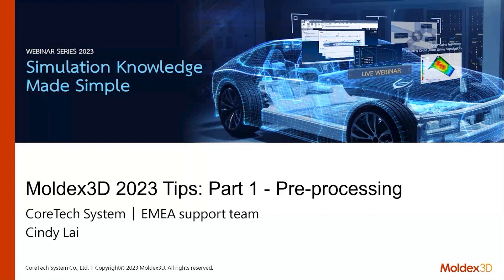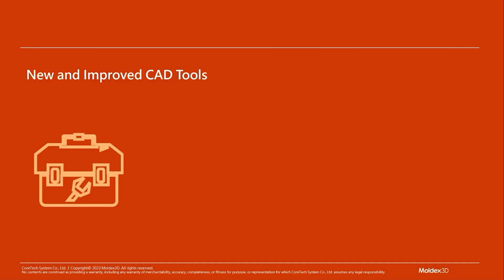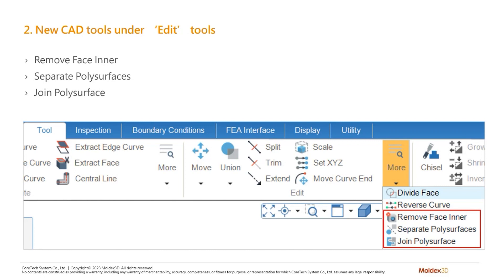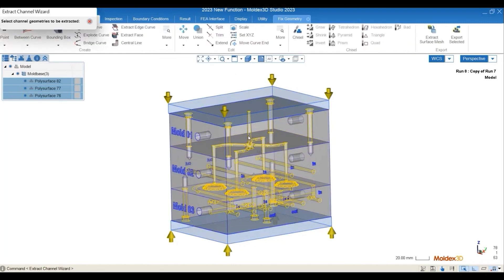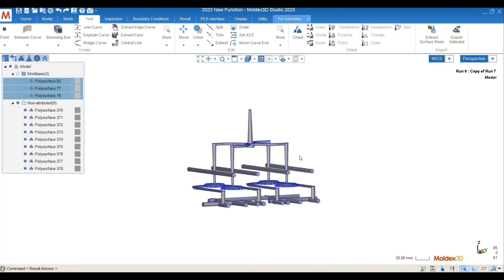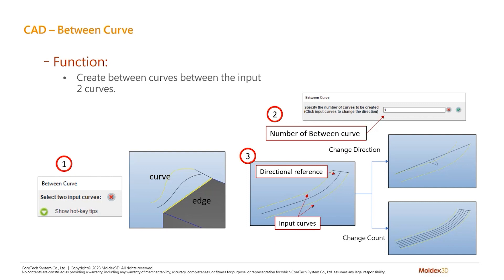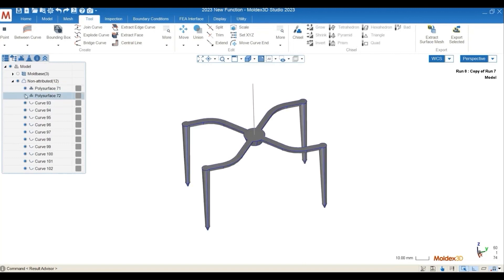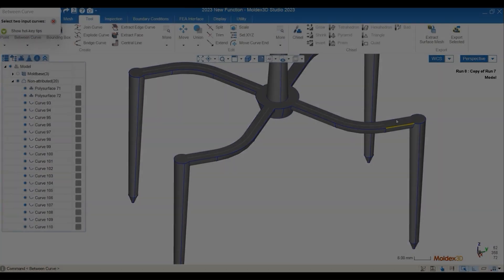Moldex3D 2023 Tips: Part 1 - Pre-processing｜Intro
Moldex3D Webinar2023｜Moldex3D 2023 Tips: Part 1 - Pre-processing｜Intro

Moldex3D has prepared a two-part webinar to walk you through the new features in Moldex3D 2023. In Part 1, pre-processing, we will share a number of useful tricks in modeling and meshing. The content covers CAD tools improvements, upgraded meshing workflow, and enhancements on material and modeling wizard. By building an appropriate model, users will obtain more realistic simulation results to help identify common part design issues without having to build a mold.

What You Will Learn:

1. New features of Moldex3D 2023
2. New and improved CAD/Moldex3D Studio tools
3. New and enhanced meshing tools
4. Enhanced material and modelling wizards

Search🔎
Pre-prossing, Tips, Studio, Mesh, CAD